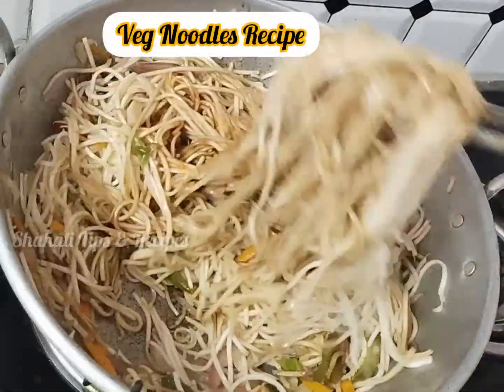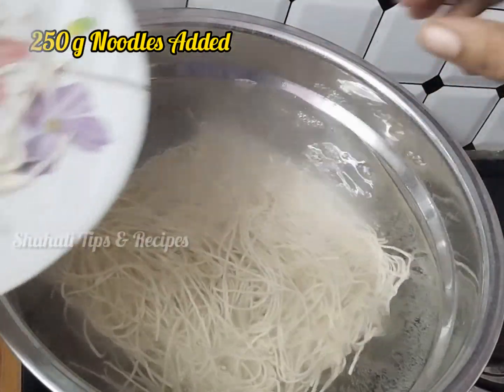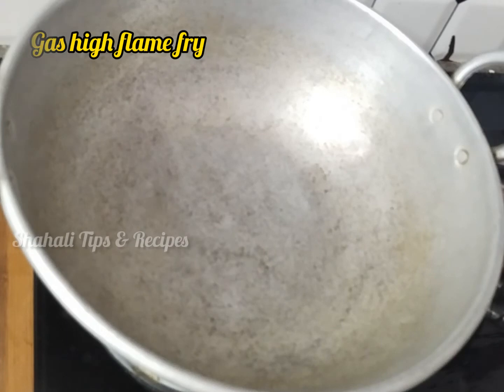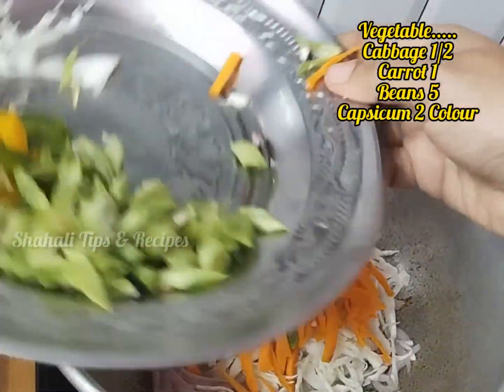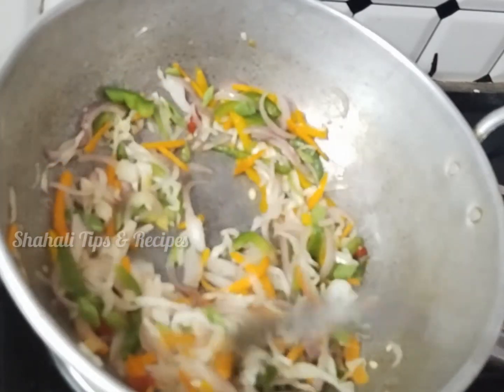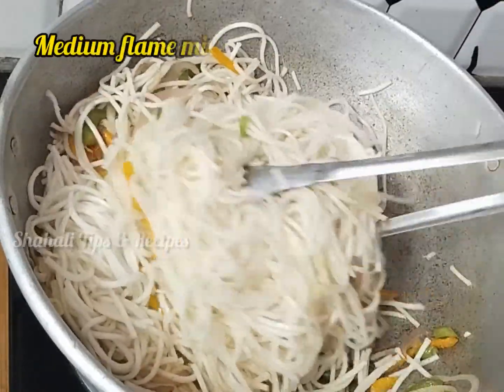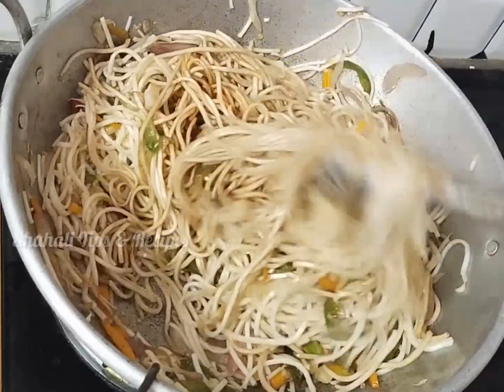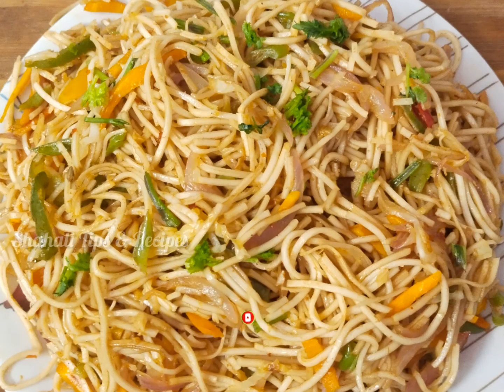காய்கறி நூடுல்ஸ் இந்தமாதிரி ஒருமுறை try பண்ணுங்க. Veg Hakka Noodles/Street Style Veg Noodles/Noodles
Hiii guys Assalamualaikum 😊❤️